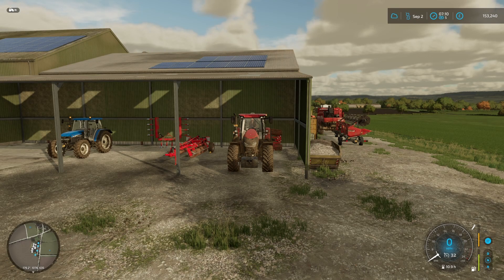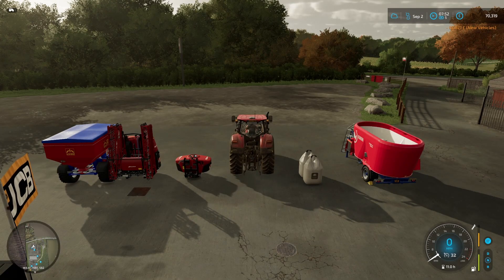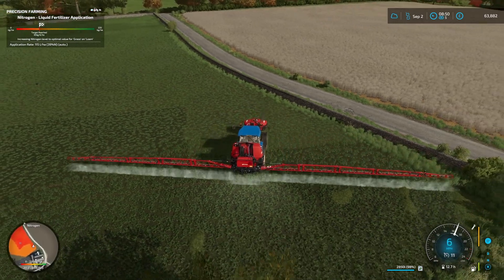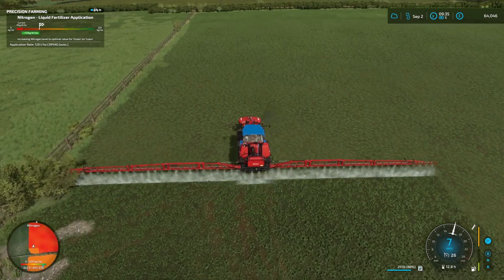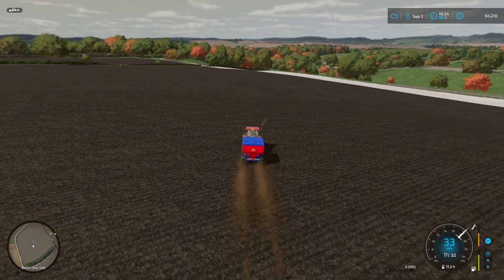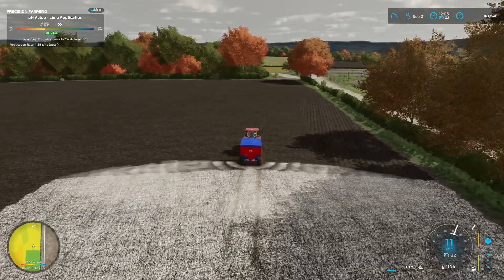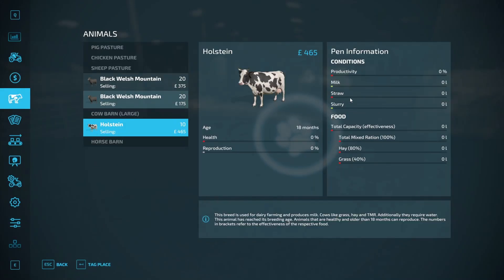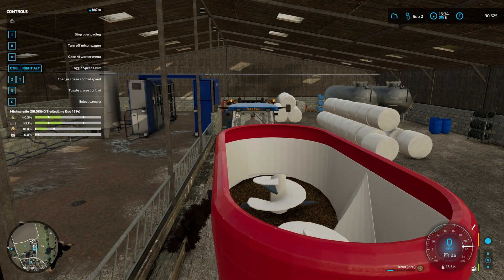WE GOT COWS | Calmsden Farm FS22 Let's Play - Farming Simulator 22 | Episode 9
Let's Play Farming Simulator 22: Calmsden Farm Episode 9

In this Farming Sim episode, we finally get cows.

FS22 Map: Calmsden Farm by Oxygendavid

Farming Simulator Equipment mods used (all from the FS22 modhub):

New Holland TM Series(TM140) - Peppe978
Case IH Optum - PommFritz
JCB Workmax 800D - WhiteBull Modding
Rolland Pack(Rollspeed 6332) - Univers Simu Modding
LIZARD 6M -  raulycristi1 [VSR MODDING SUR]
Horsch Pronto DC - Matt26
Fella Grassland Equipment - VertexDezign ft. MadMax, rafftnix
Samasz Twist 600 - Agrartechnik Nordeifel
Field Lease -  KR-Softwares
Jan Lancer Maximus 12000 - Jan
Güttler Mayor - VertexDezign
Massey Ferguson 2270 XD - Ls_Agrar_Ole
Anderson Group TSR 3450 - GIANTS Software
Kverneland iXter B18 - GIANTS Software
Siloking TrailedLine Duo 1814 - Variofan1987